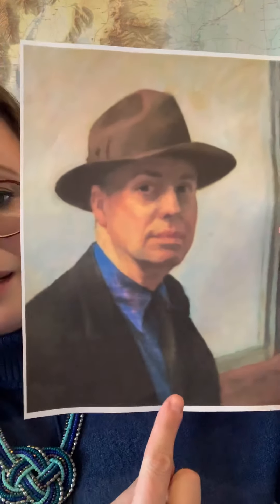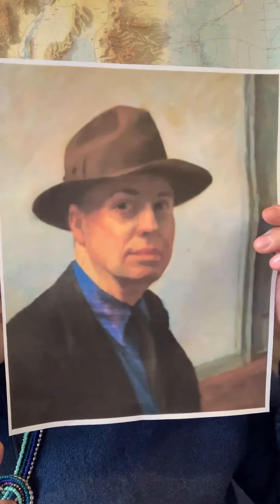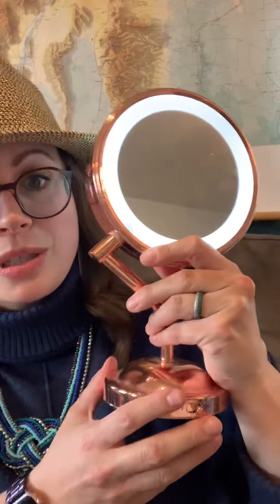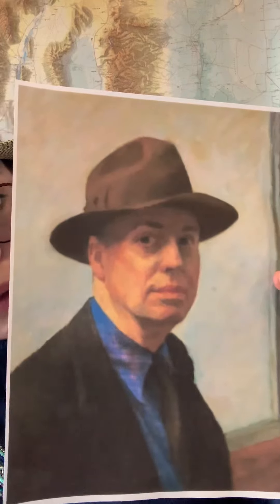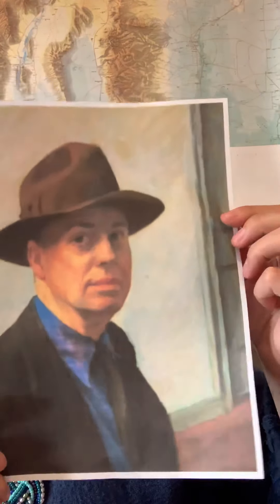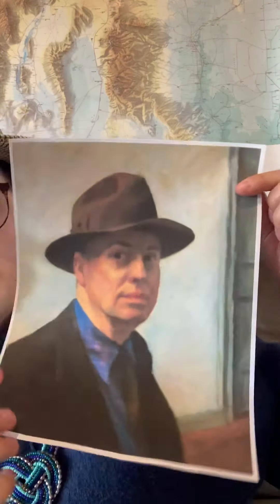Kinder-Pre-1st-1st grade lesson for the week of 4/13/20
Edward Hopper inspired self-portrait! Lesson plan for kids.